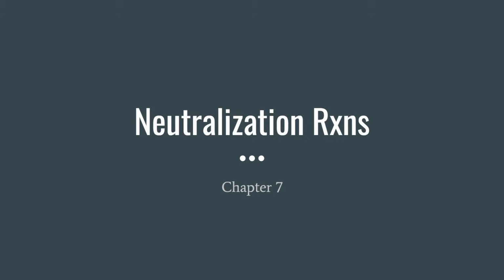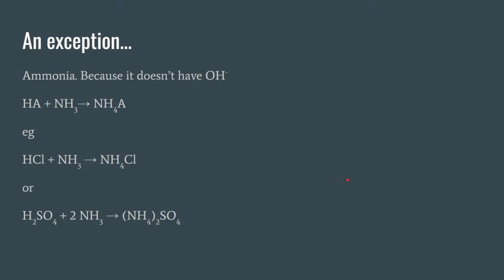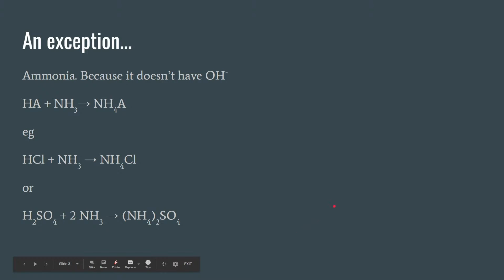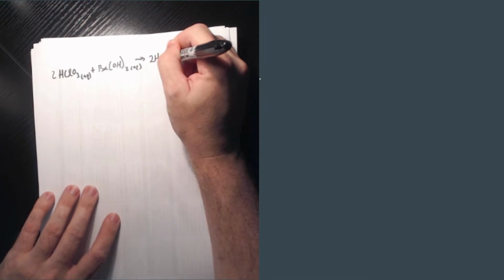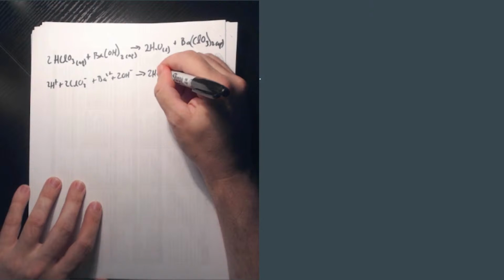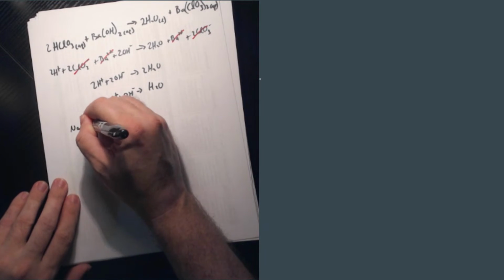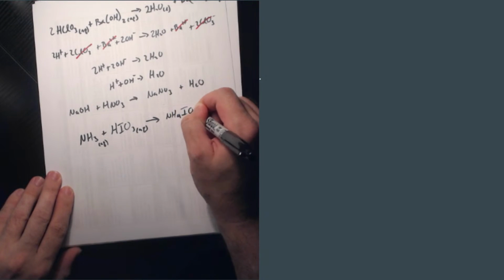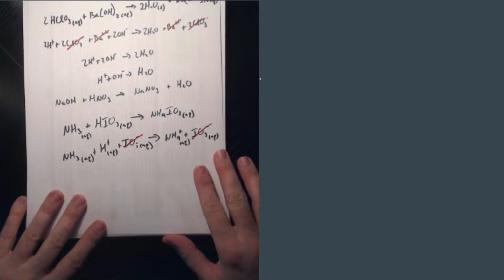Chapter 7.49 - Neutralization Rxns